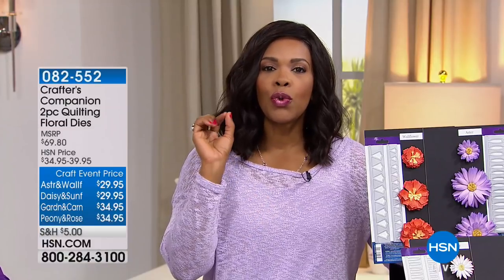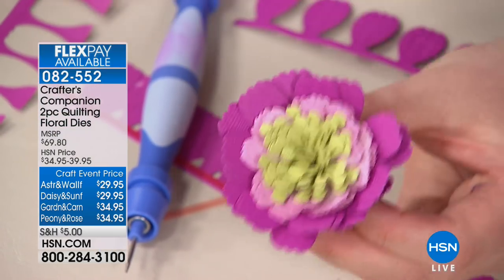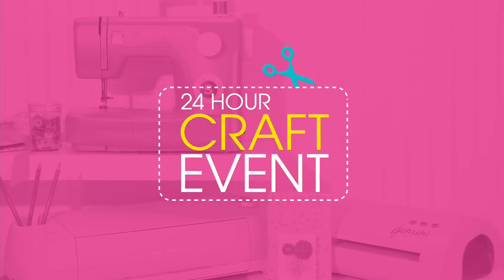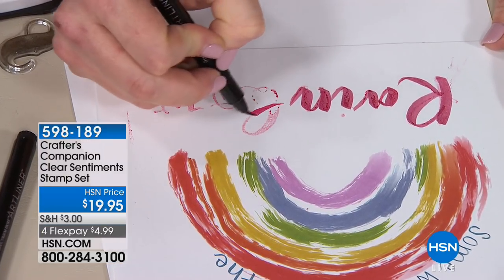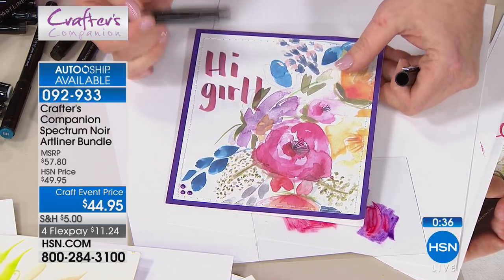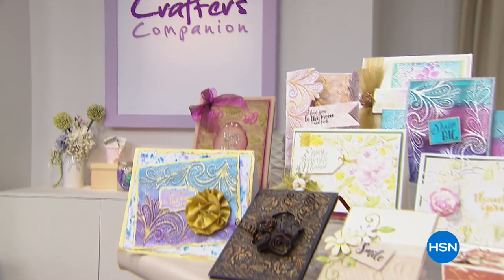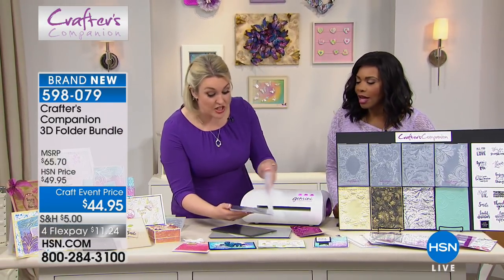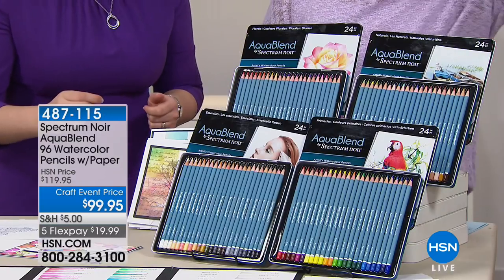HSN | Crafter's Companion 03.07.2018 - 02 AM